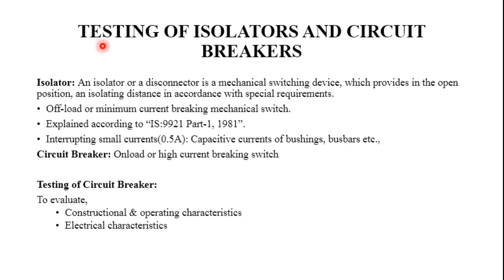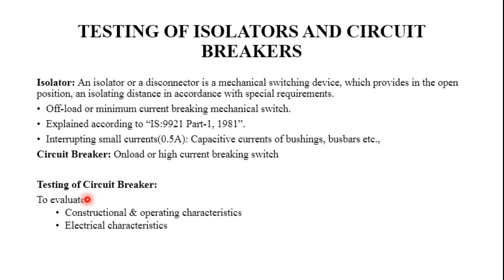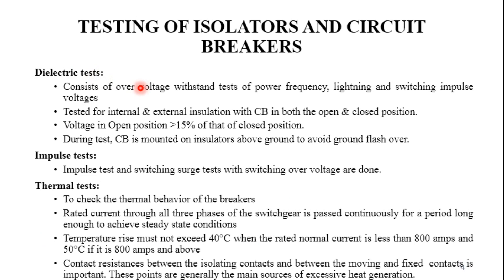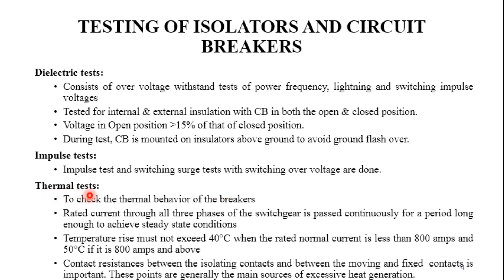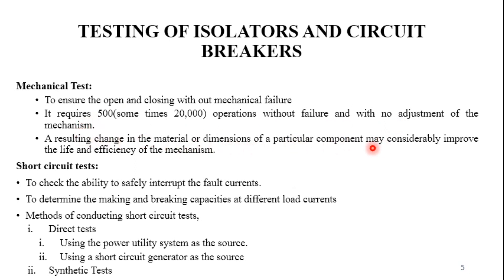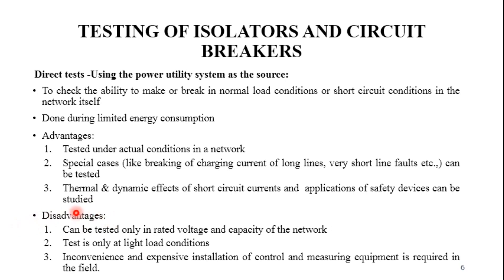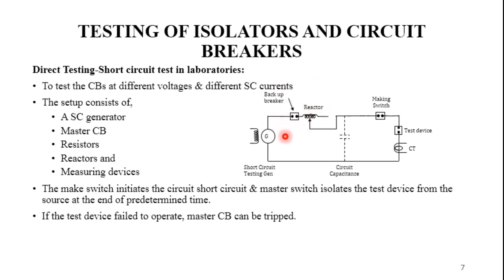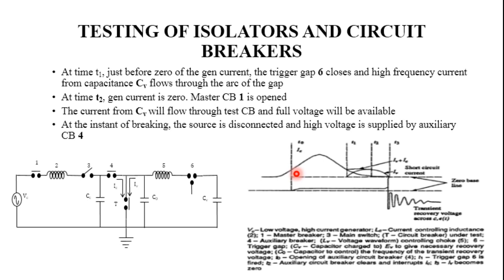VTU HV 18EE56 M5 L2 Testing of isolators and Circuit Breakers